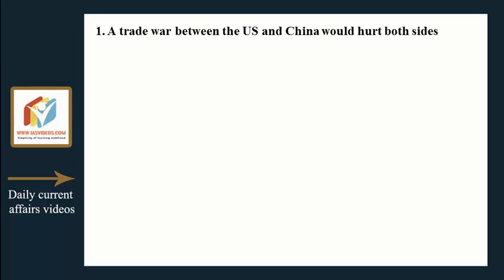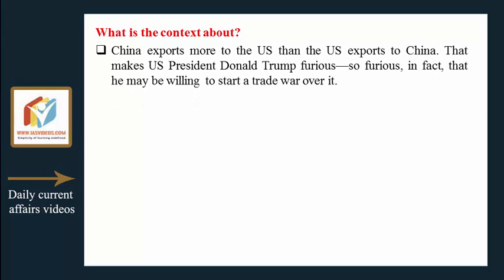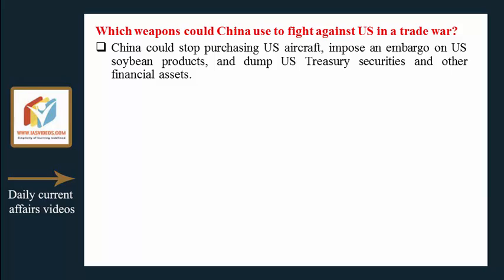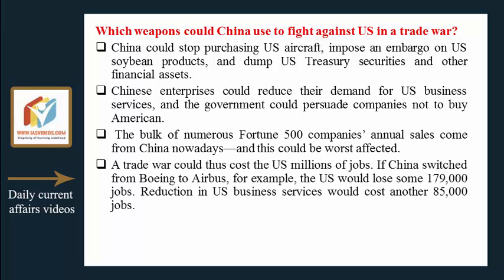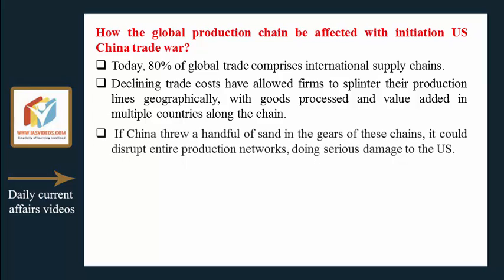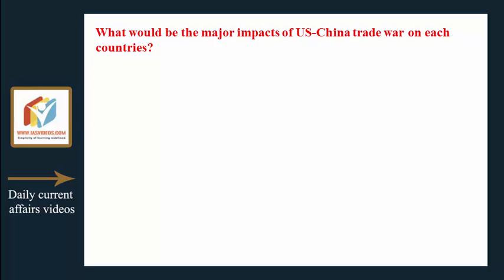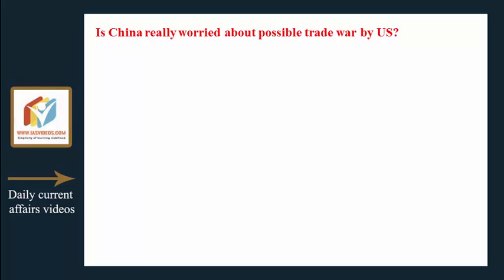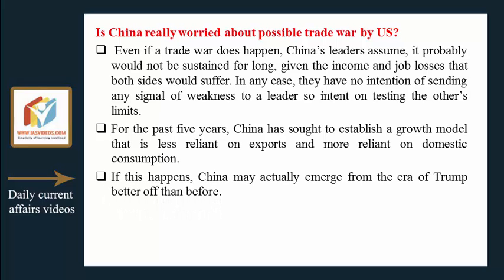IAS current affairs daily: February 24, 2017; for CSE/IAS, UPSC exams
A trade war between the US and China would hurt both sides
Which weapons could China use to fight against US in a trade war?
How the global production chain be affected with initiation US China trade war?
What would be the major impacts of US-China trade war on each countries?
Is China really worried about possible trade war by US?

GS paper 2 (Effect of policies and politics of developed and developing countries)

1.Prelims Videos
2. Integrated Mains
3. Daily Current Affairs Videos + PDFs
4. NCERT  Videos & Yojana Kurukshetra Magazine Summary Videos